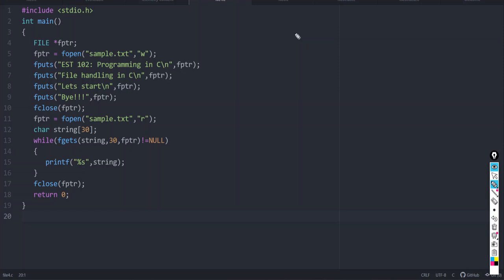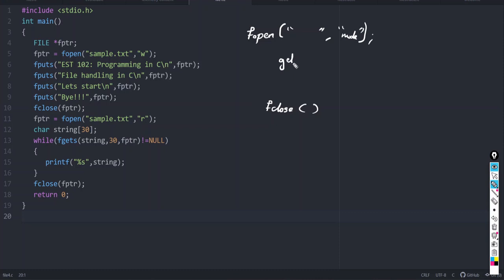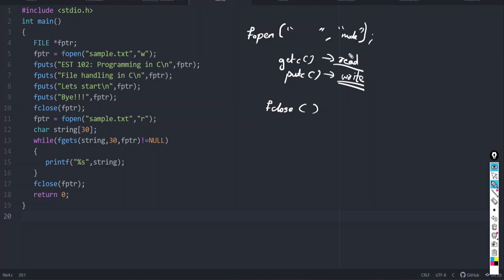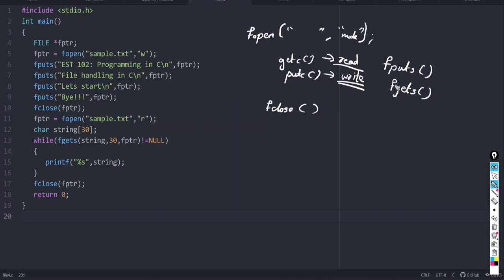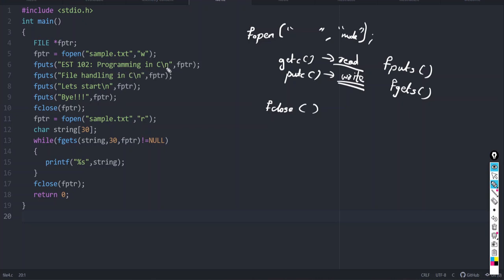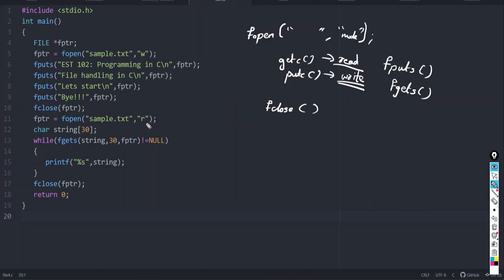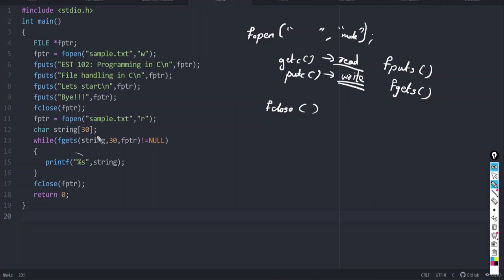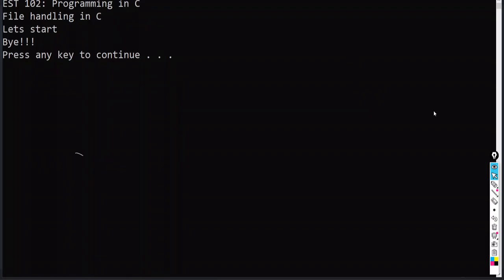Video 57: File handling - Part 3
Explaining functions fgets(), fputs(), fread() and fwrite() with programs